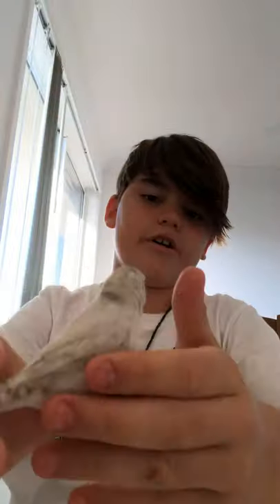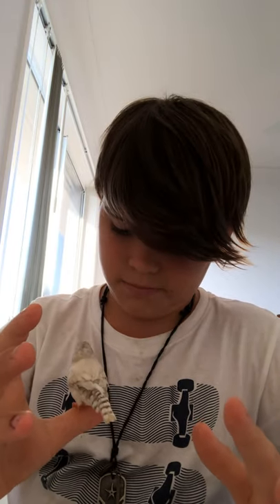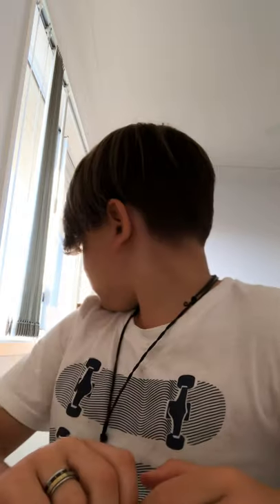Tame a finch easy